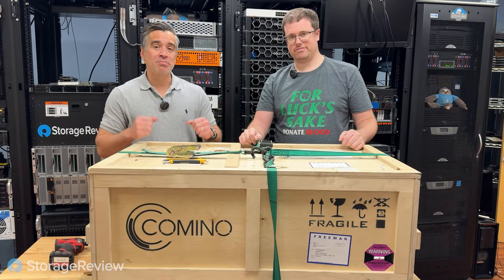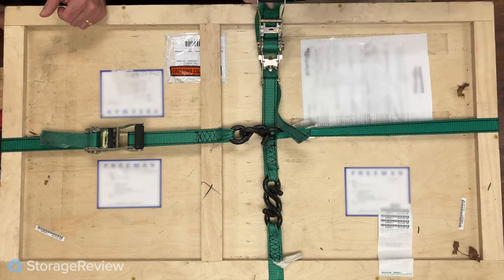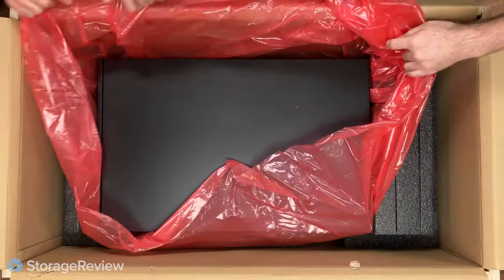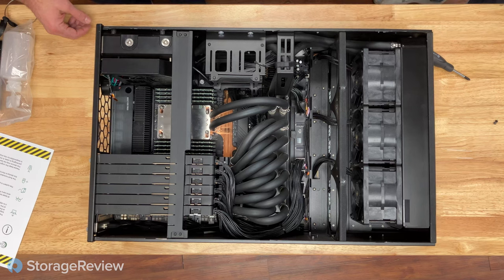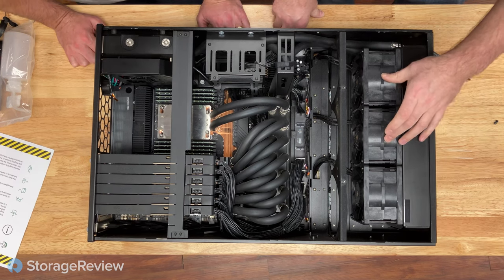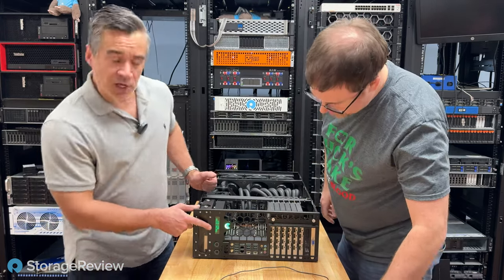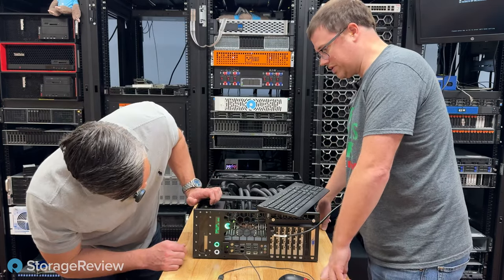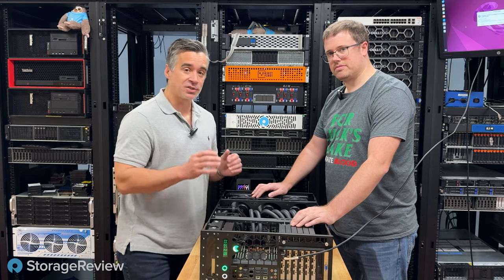Is Six Enough? Liquid-Cooled NVIDIA 4090 GPUs!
More GPU power is always better right?, But with GPUs so thick and motherboard PCIe space so tight, what's one to do? How about strip off all the fans, plastic and lights and add a liquid-cooling loop for the GPUs and CPU? That's what Comino did and the results are astounding. Come with us as we uncrate this beast and see if it survived an epic nosedive off the back of the delivery truck.

Be sure to check out the sister video of the 4x A100 system!

System Specs -

Threadripper PRO 5995WX
6x NVIDIA RTX 4090
512GB RAM
2TB NVMe
4x 1600W PSUs (Redundant)